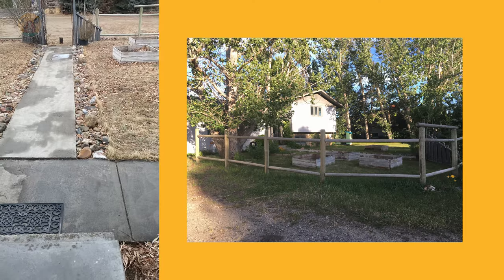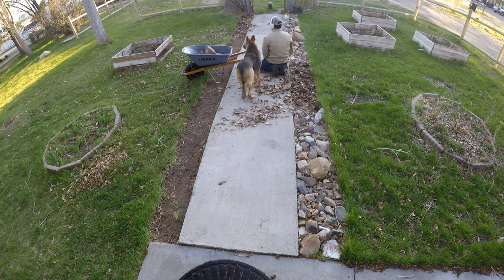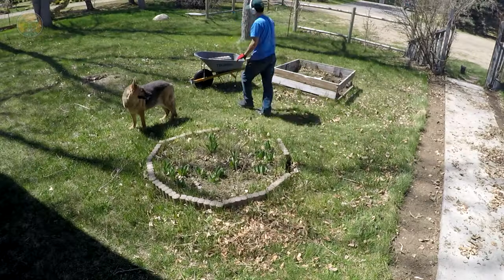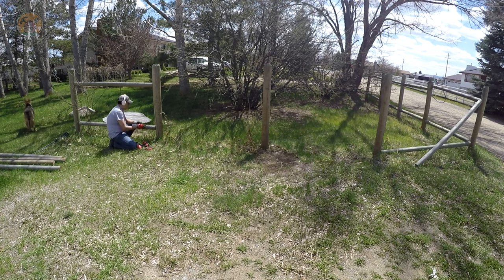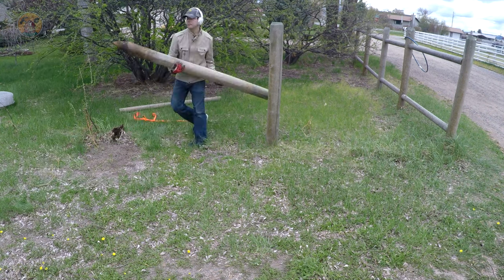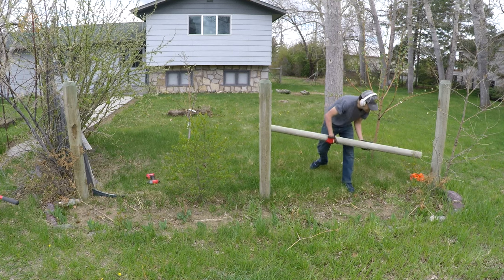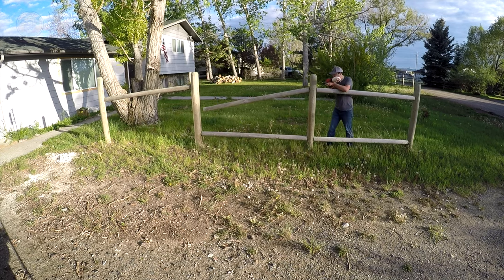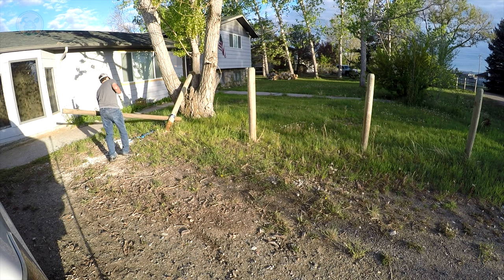Rehab Front Yard for Chickens and a Mower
This DIY video takes you through the process of rehabbing your front yard by removing an old fence and rotted grow beds. It's a great way to give your landscape a fresh start and create a more inviting outdoor space.

In the video, we'll show you how to safely remove an old fence and its posts without damaging your yard. We'll also explain how to identify and remove any rotted or damaged grow beds, and how to clean up any debris left behind.

Once these steps are complete, you can then plant new flowers or shrubs, or use the space for another purpose. You'll also be able to see how adding mulch, or even gravel, can help add texture and color to your landscape.

Finally, we'll show you how to spruce up any remaining soil with organic matter, such as compost or manure. This will help ensure that your newly created outdoor space remains healthy and vibrant for years to come.

By following the steps in this video, you'll be able to successfully create an inviting outdoor space that is sure to impress. Whether you're looking to start fresh or simply refresh an existing space, rehabbing your front yard can be an enjoyable project that yields great results.